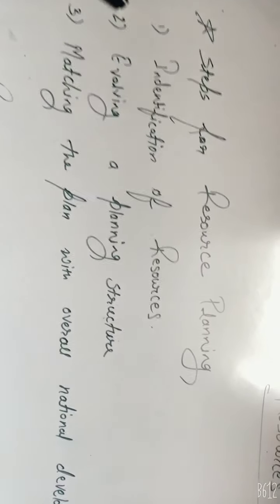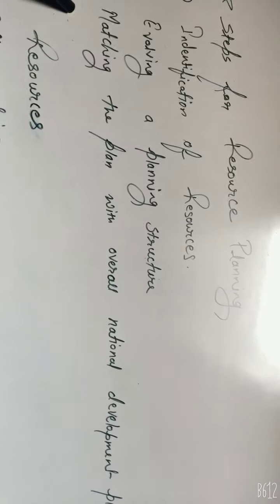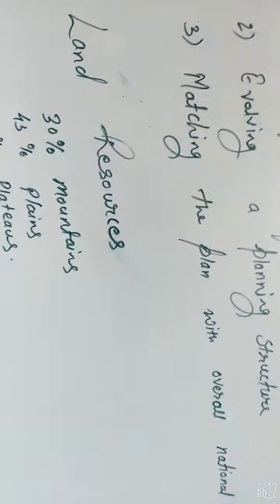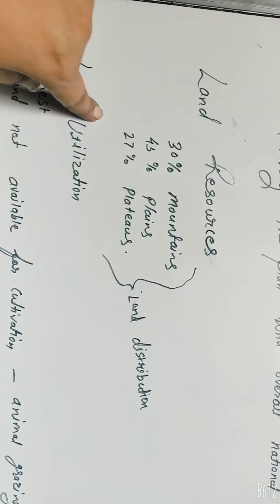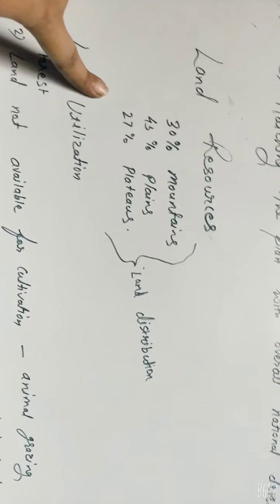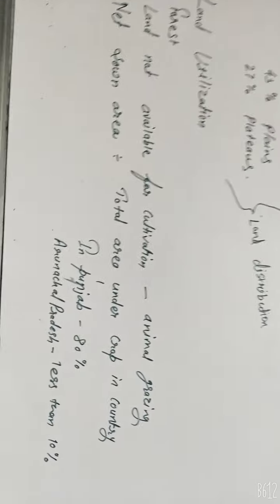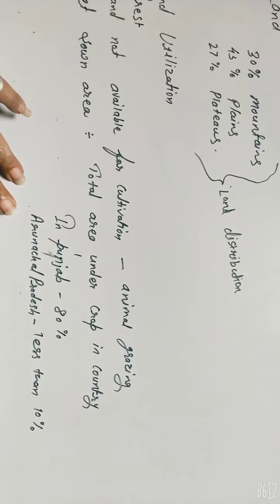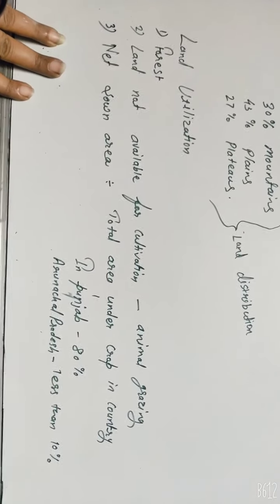Class 10#geography#ch-1#part-3